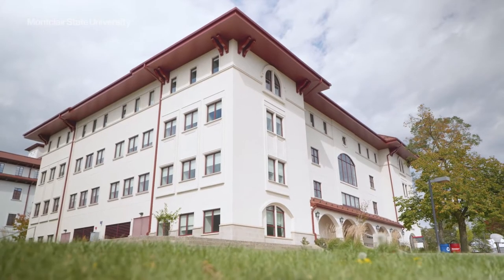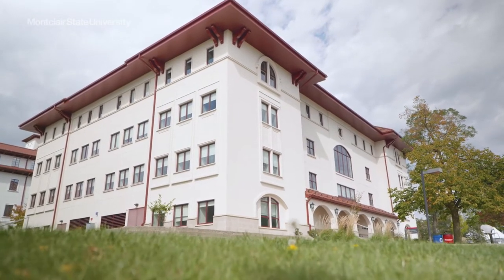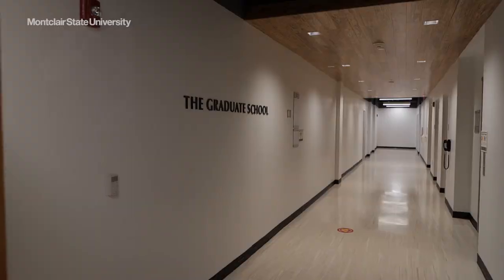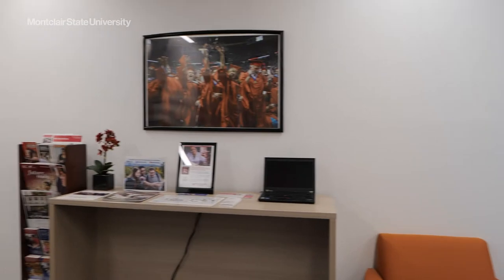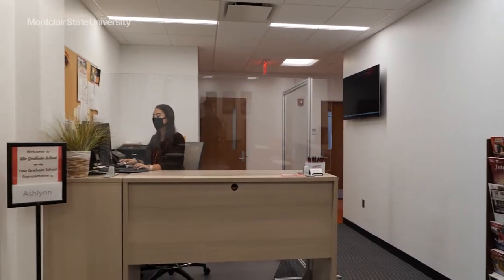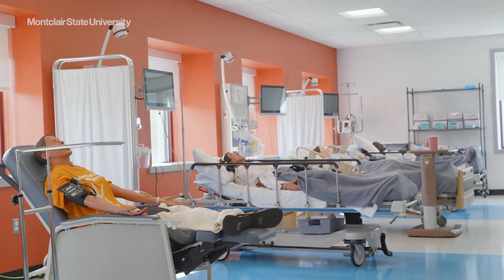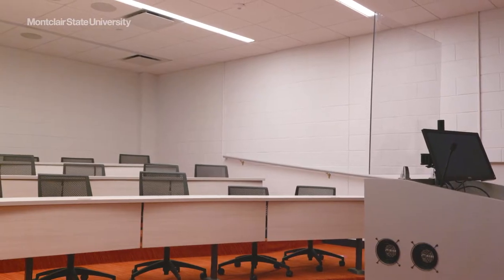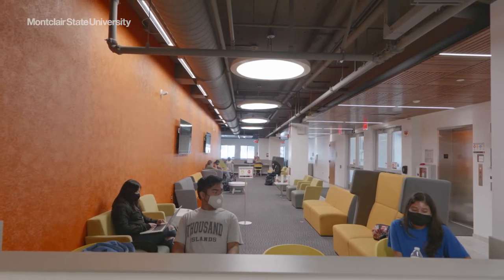The Graduate School/School of Nursing at Montclair State University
The Graduate School and the School of Nursing share a building in the center of campus, between the Student Center and University Hall.

Located on the 4th Floor of the building, The Graduate School is a resource for all prospective and current graduate students.

Our School of Nursing is a newly renovated state-of-the-art facility that includes lecture halls, fully mediated classrooms, an anatomy lab and computer study areas. Specially designed nursing laboratory spaces provide dedicated areas where students develop skills in specific procedures, while a high-tech simulation center fosters student decision-making, problem-solving and interpersonal-communication skills.